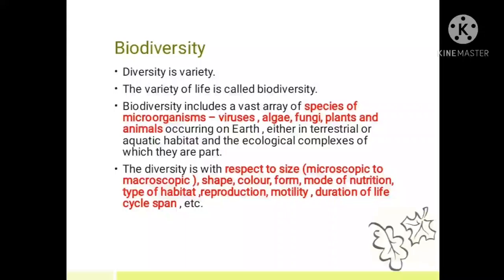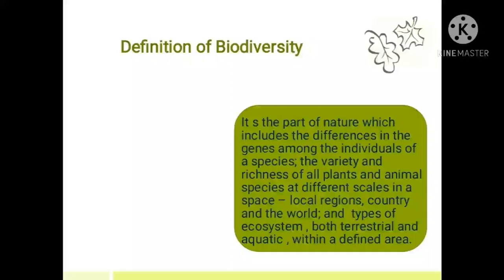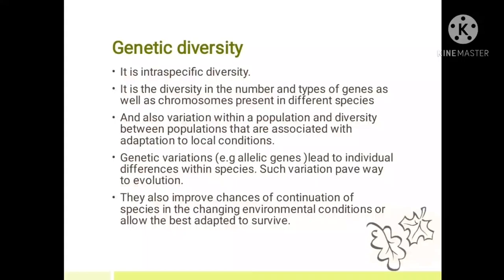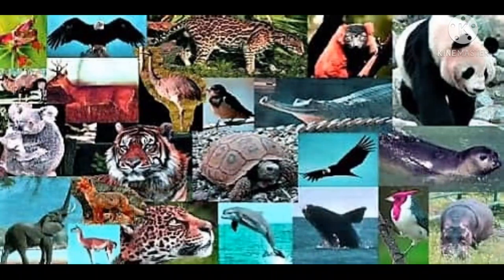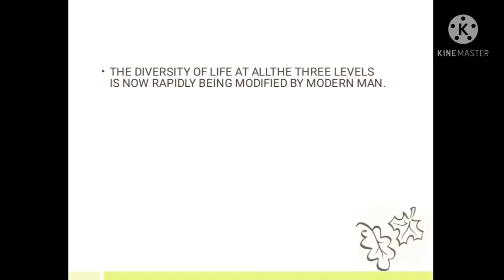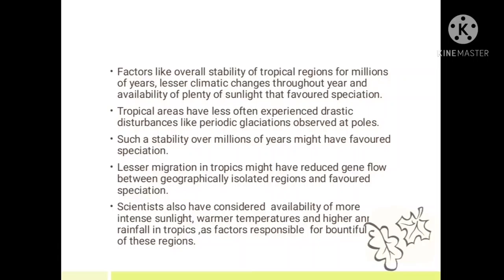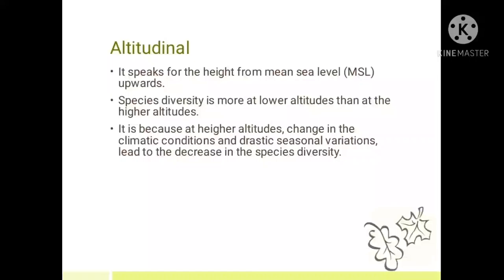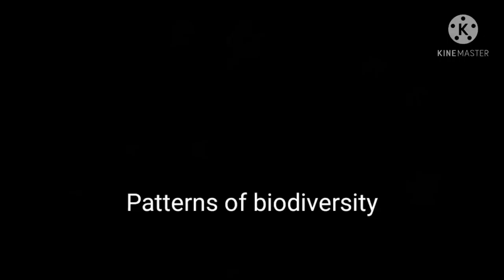Std - XII - Biodiversity and it's pattern. ( Chapter - 15)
Each and point is explained in detail with the help of pictures